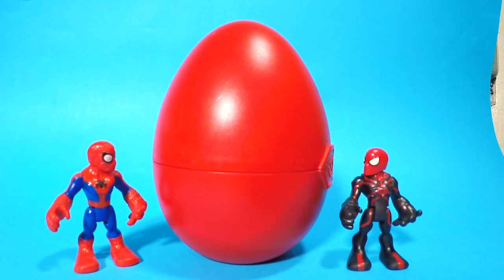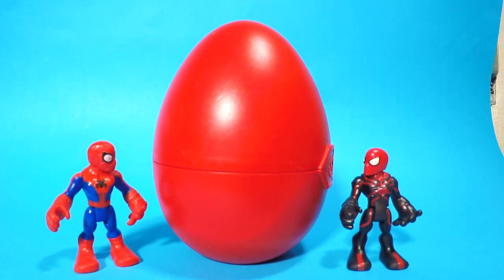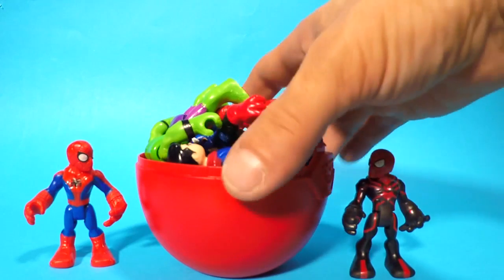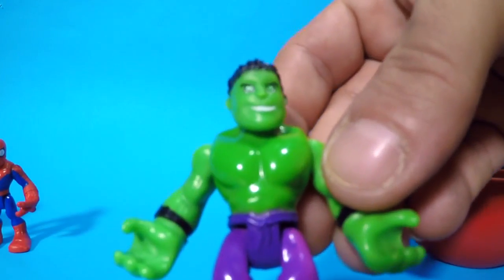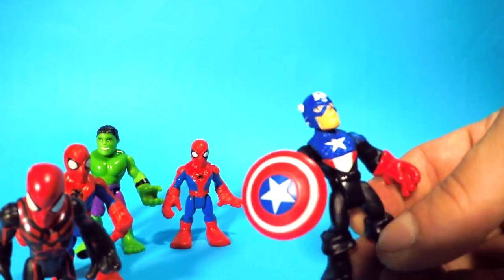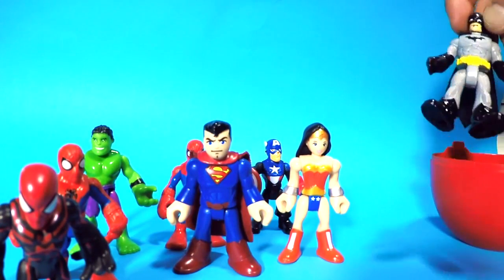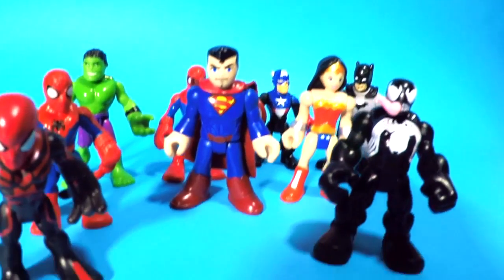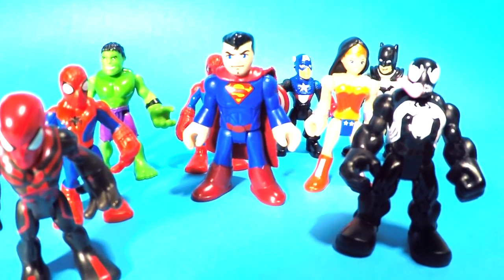Big Surprise Egg Spiderman Venom Batman Captain America Hulk SuperHeroes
Surprise Egg Spiderman Venom Batman Captain America Hulk SuperHeroes Kinder Sorpresa with all the super heroes together.